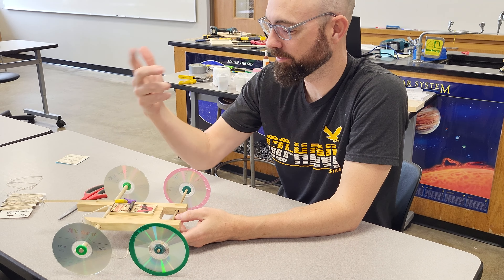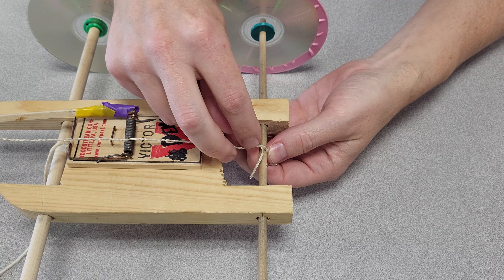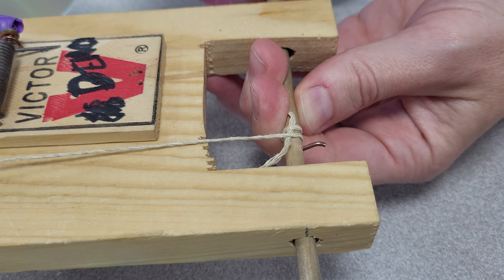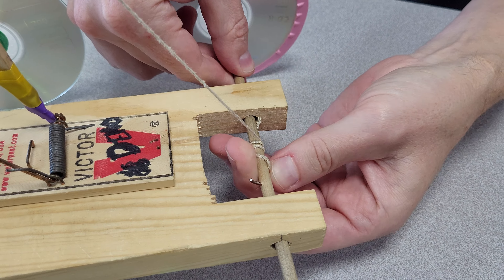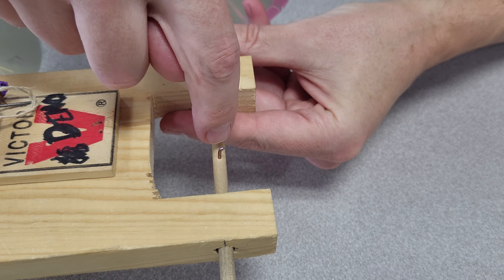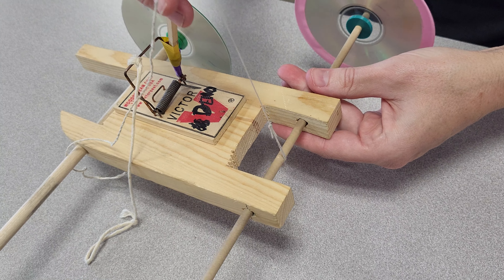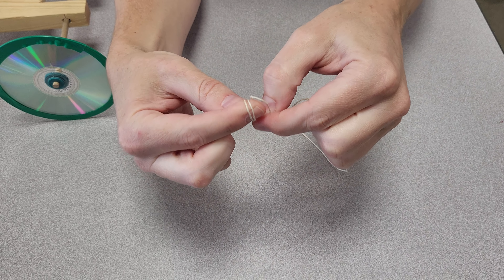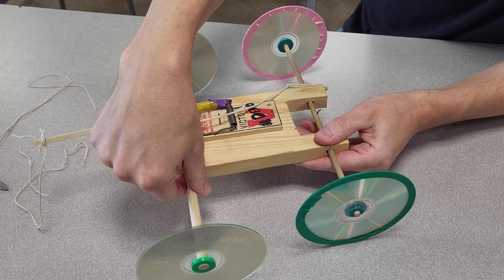Mousetrap Car - How to Wind the String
Thumbs up!